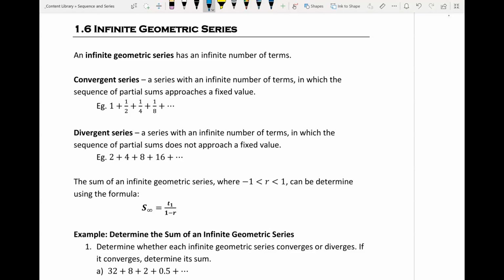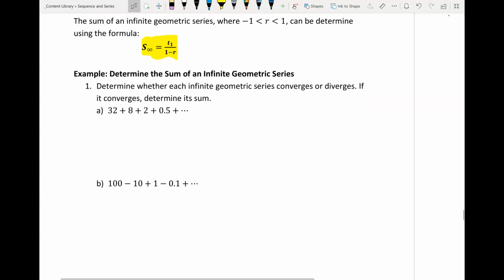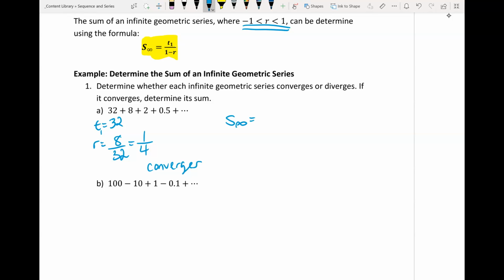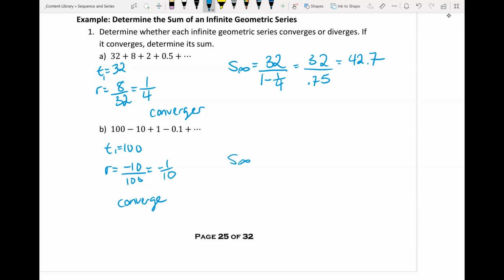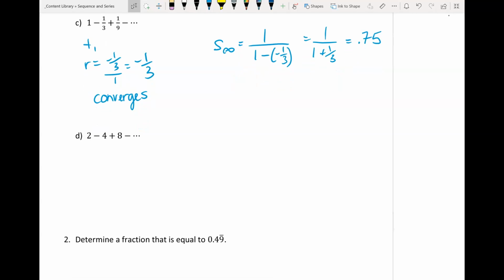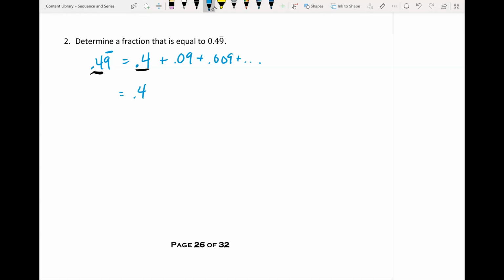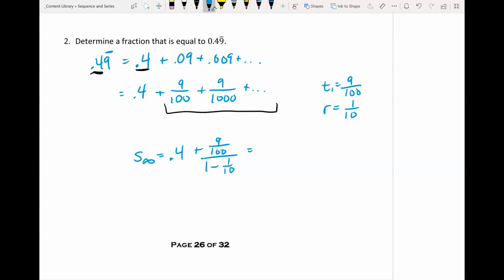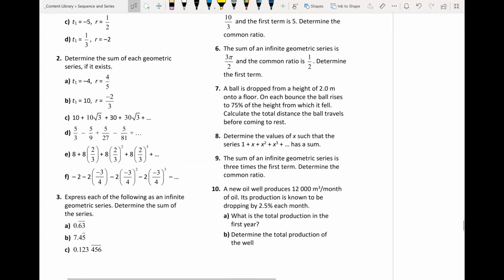Infinite Geometric Series